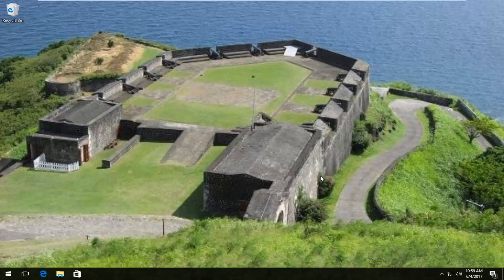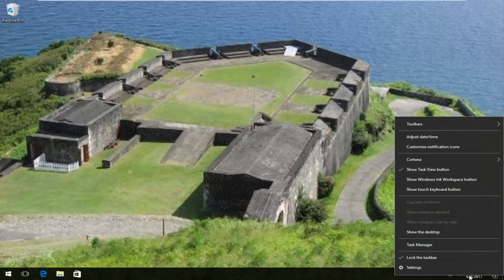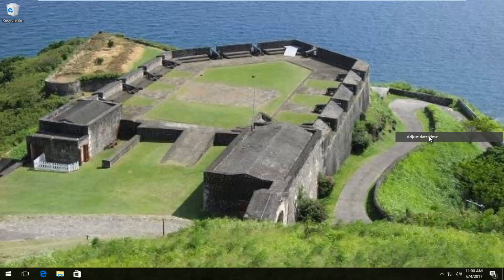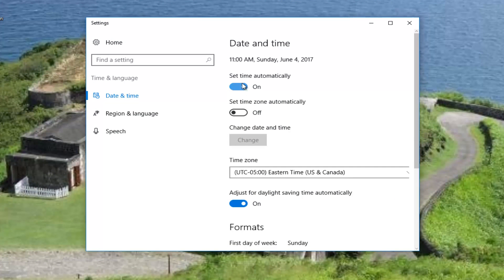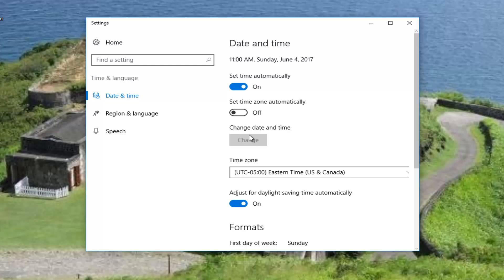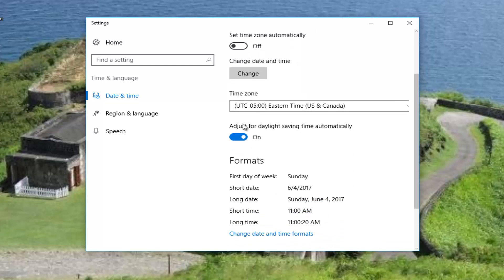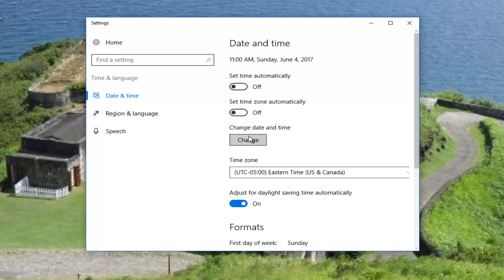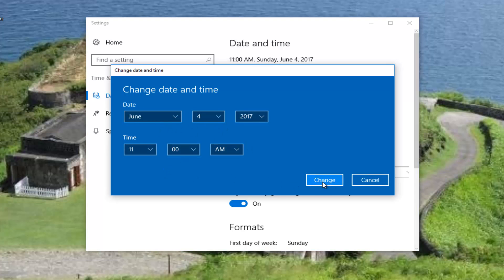Google Chrome Connection Not Private FIX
How to fix the error  "Your Connection is not private" in Google Chrome, NET::ERR_CERT_DATE_INVALID

A useful guide to fix Your Connection Is Not Private error in Google Chrome. If you are getting this annoying issue on your Chrome browser, apply all solutions on this guide to get rid of it.

The Internet is a good thing in our life. It brings us great resources to learning, working or shopping through computers or mobile devices. But it’s also a powerful thing, which bad actors can use to exploit users’ information and then stealing from them.

There is much information that attackers can collect when users access the Internet through insecure connections. The privacy and personal information are important things. We need to protect ourselves from attackers by using secured connections.

When you visit a website with an SSL secure method (or also known as https) and an error message show up as below, then please carefully take a look at the website address again and make sure it’s correct.